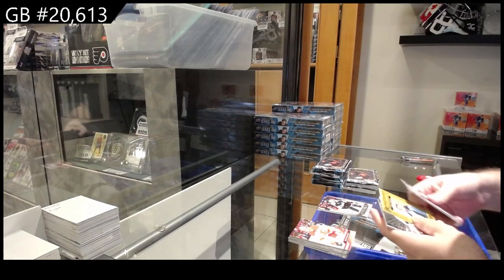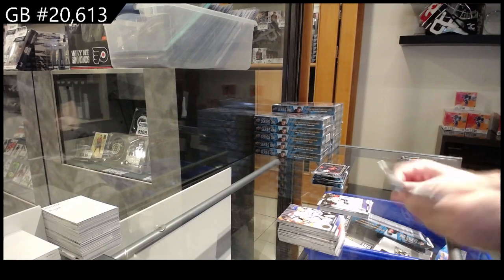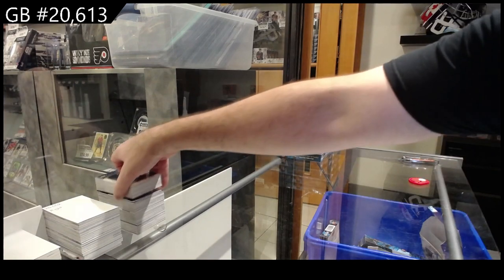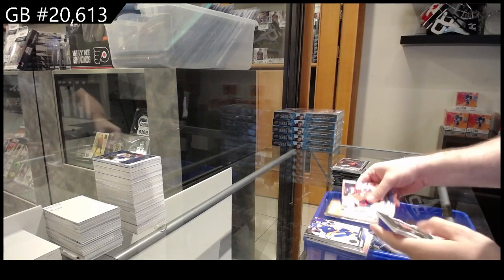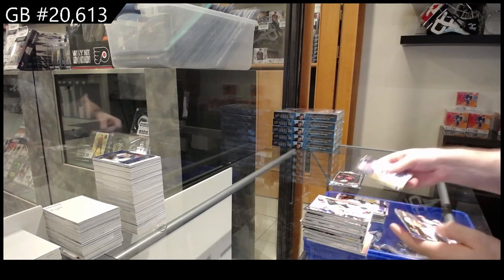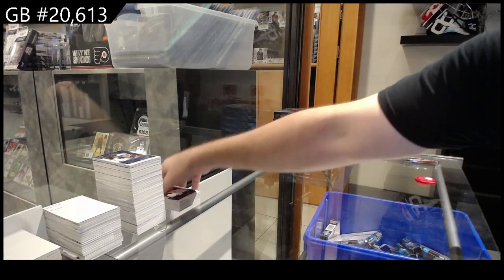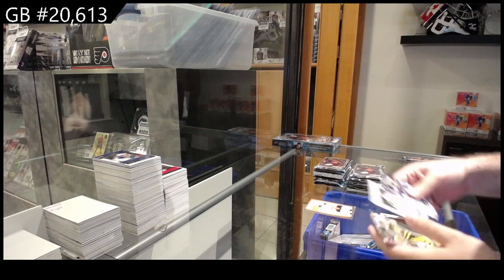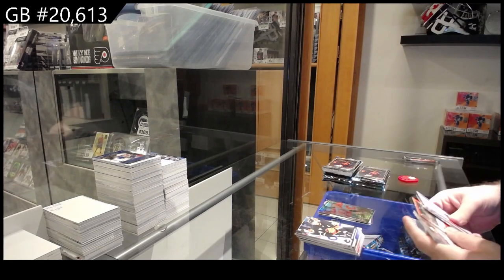BEDARD! 2023-24 Upper Deck Series 1 Hockey 12 Box Case Break - CNC GB #20,613